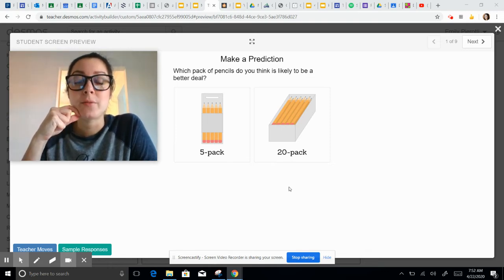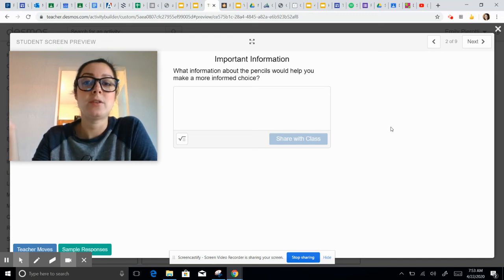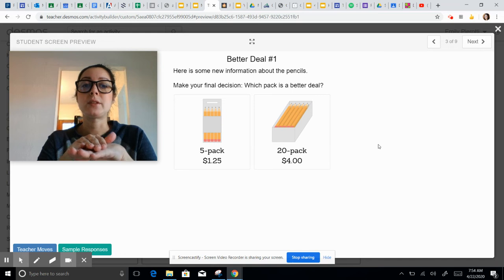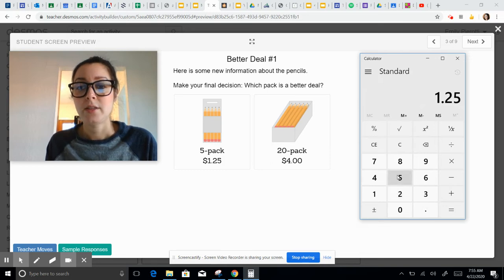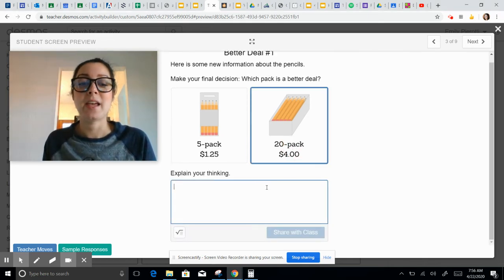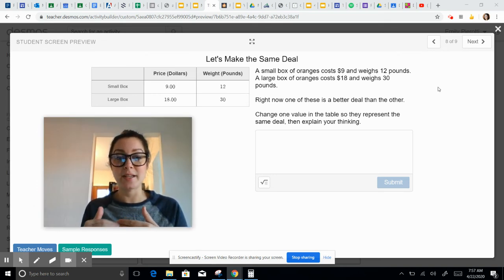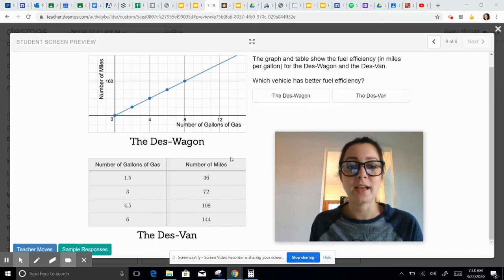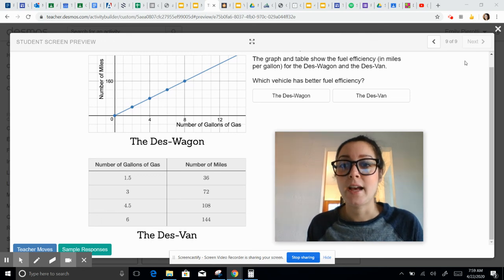CC1: Desmos Activity Explained 04/22/20